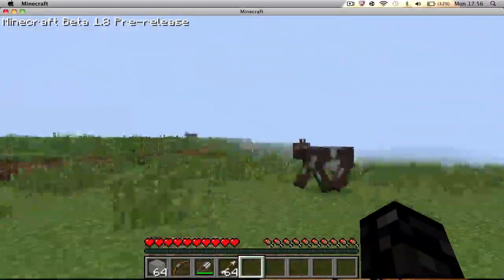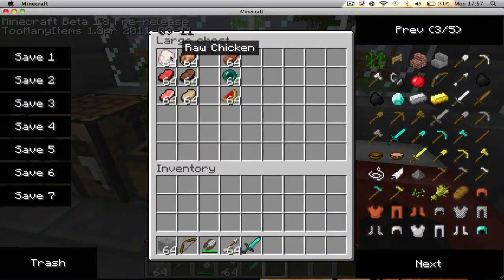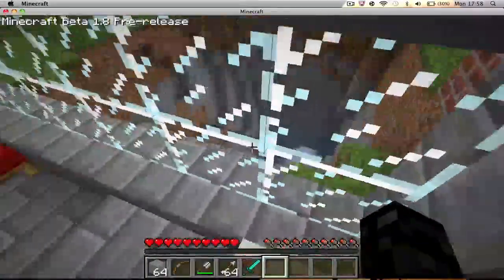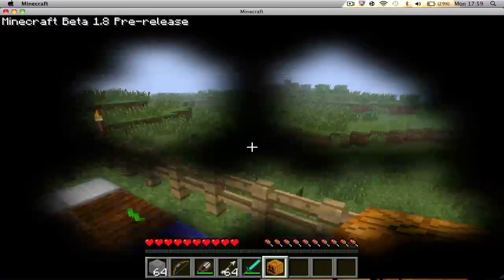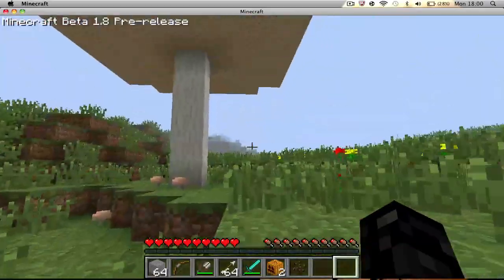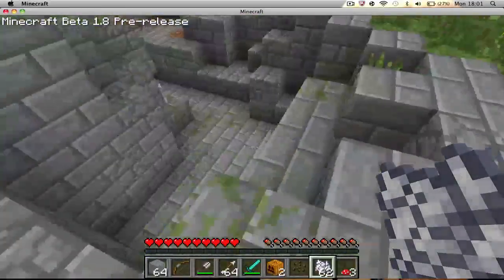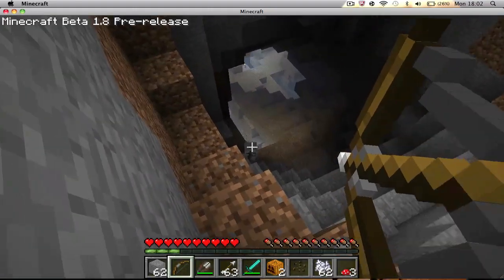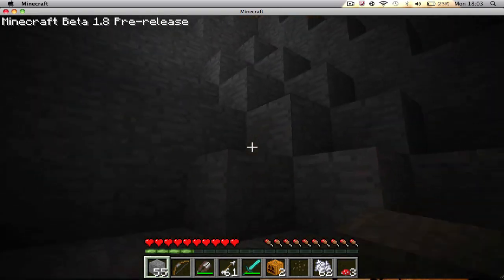MineCraft 1.8 FULLY EXPOSED! Ruins, Giant mushrooms, Silverfish and MUCH MORE!!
**READ DESCRIPTION**

The following video is not a fake!

This video contains the following:
- Watermelon and Pumpkin farms! (new)
- Sugarcane growing 4high and on sand! (new)
- New blocks and textures, Stonebrick and others! (new)
- A look at the "Giant Mushrooms"! (new)
- Fence gates! (new)
- NPC villages and there designs! (new)
- The new cave systems, Ravines and MineShafts! (new)
- My personal take on "ruins"
- Vines that spread! (new)!
- The new forms of food, eg. beef and chicken! (new)
- New combat systems, eg. critical hits! (new)
- Charging a bow for long arrow shots! (new)
- Blocking enemy attacks with a sword! (new)

Sorry that I missed out on the new Biomes and health/hunger system but I wanted to thoroughly cover the main parts of 1.8 in a short period of time!

For the mossy and cracked brick I simply re-textured them as a Gold and Iron block (very easy)
As for the silverfish, I used the MineCraft Mod, "TooManyItems" to spawn myself a stone-copy of a block named "unknown", upon breaking it with my hand it spawned a silverfish. I later learned that these blocks are designed as "booby-traps" for inside the forever search StrongHolds, and that these "unknown" stone blocks 'transform' into a black-block which silverfish crawl out of and surprise the victim!

Hey youtube! This is Ben here from AFC bringing you my personal take on the new MineCraft 1.8 Patch! (Pre-release)

If you didnt already know, the patch was leaked on 4chan, then reddit early saturday morning which then spread onto the whole internet! Markus Perrson (Notch AKA the creator of minecraft) has given the all-clear to use this pre-release provide you dont exploit it! Please do not upload copies of it to the internet and make sure you DO NOT download it from anywhere else the the MineCraft forums (Link for download

If you guys like this video, want too see more of my stuff or want to support me please do the following! it means alot :D

Thanks, ben. (PS. check out my private channel for more awesome videos ! User: MCBOPiv)